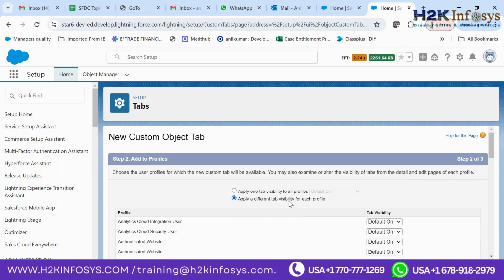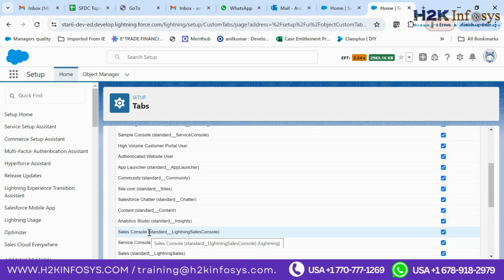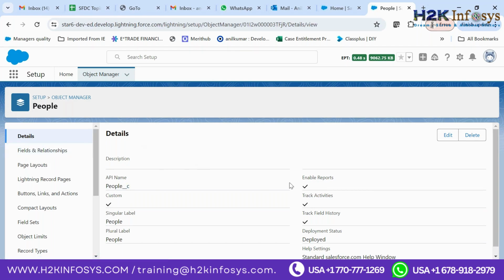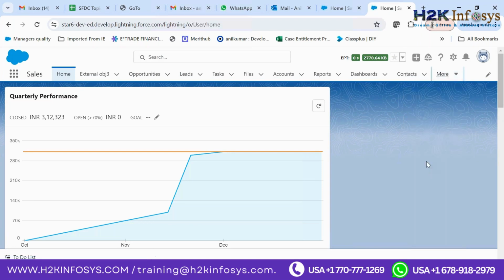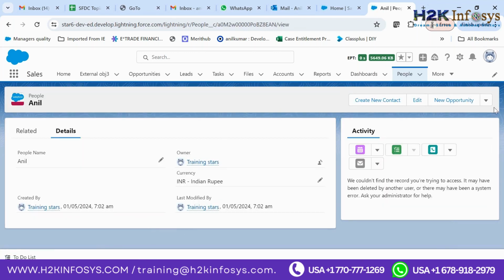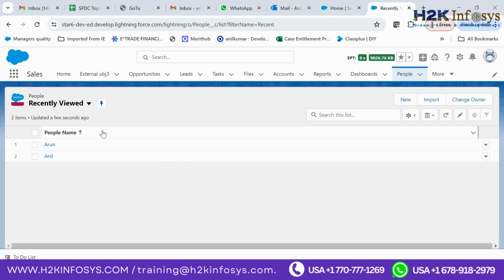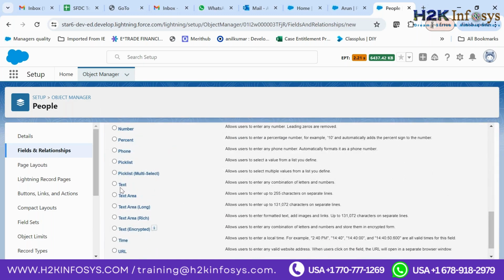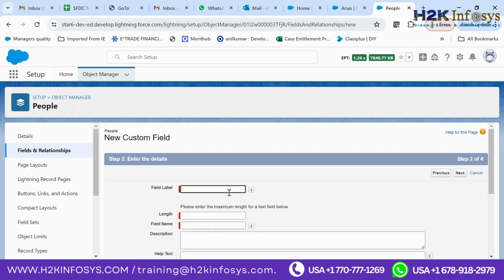Advanced Salesforce Admin Class Part 5 | H2KInfosys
Salesforce, a leader in customer relationship management (CRM), provides solutions that transform how businesses connect with customers, streamline processes, and enhance growth. This introduction aims to unfold the layers of Salesforce's capabilities, providing a solid foundation for understanding how this platform can be a game-changer for businesses of all sizes.

Salesforce is more than just a CRM system; it's a comprehensive platform designed to support all aspects of customer engagement. This includes sales management, customer service, marketing automation, and business analytics, all hosted within the cloud to ensure accessibility and security. Its versatility makes it suitable for various industries, including healthcare, finance, retail, and more.

Key Features of Salesforce
 Customer 360: A unified view of each customer that allows businesses to deliver a personalized experience across every touchpoint.
    Sales Cloud: Streamlines the sales process, making it easier for sales teams to close deals and increase productivity.
    Service Cloud: Provides tools for faster and smarter customer service, enhancing customer satisfaction.
    Marketing Cloud: Offers powerful marketing automation tools to create and manage marketing campaigns effectively.
    Einstein Analytics: Uses artificial intelligence to provide actionable insights and predictive analytics.

 Enhanced Customer Insights: Deep data analysis tools help in understanding customer behavior and preferences.
    Increased Efficiency: Automation of routine tasks frees up time for strategic activities.
    Scalability: Adapts to business growth and changes without the need for new software.
    Community Building: Connects businesses with a vast community of Salesforce users and developers.

Conclusion: Why Choose Salesforce?
Salesforce is not just a software product; it's a comprehensive ecosystem that enables businesses to grow and adapt in a changing market. Its continuous updates and community support make it an invaluable tool for any business looking to enhance its CRM capabilities and drive growth.